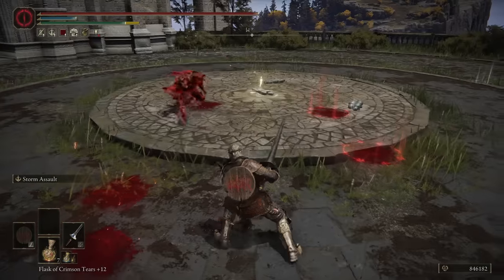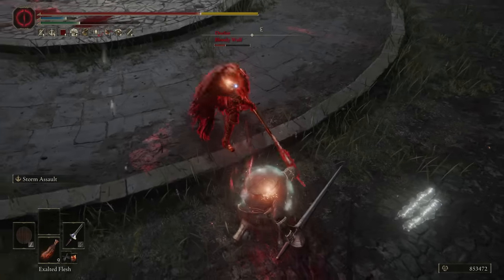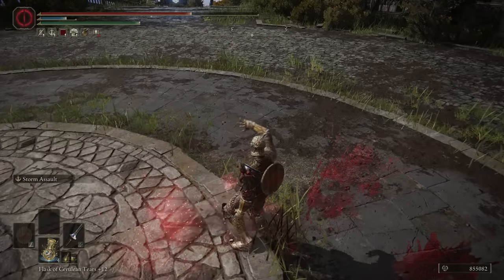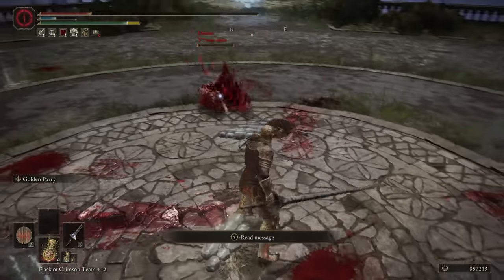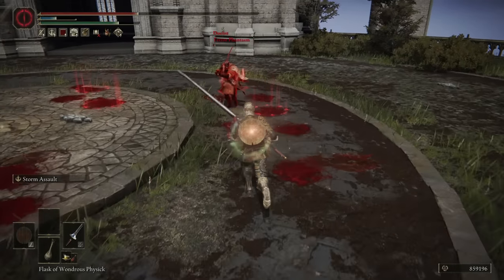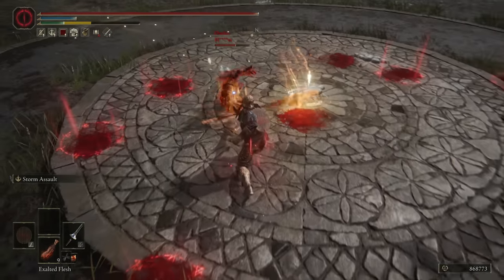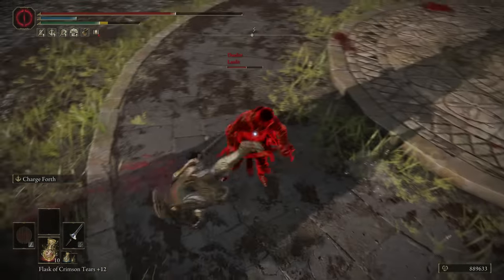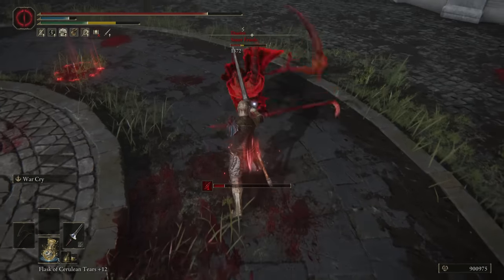Elden Ring Weapon Showcase: Lance